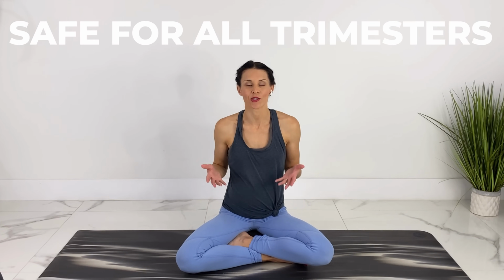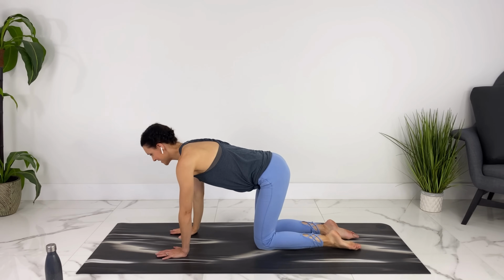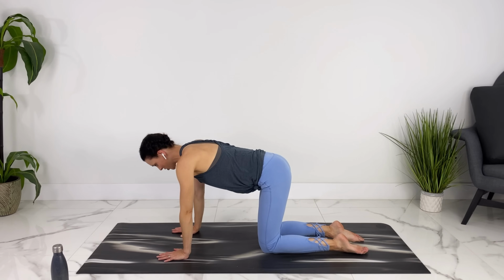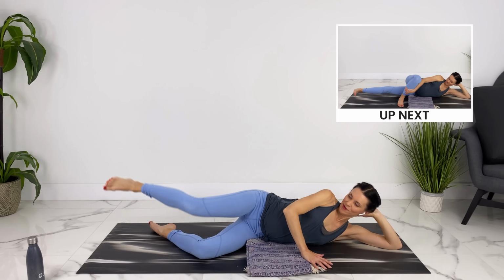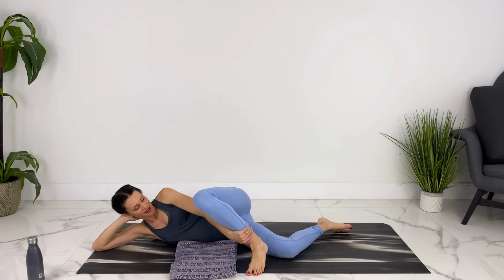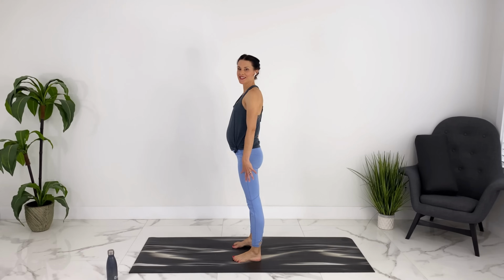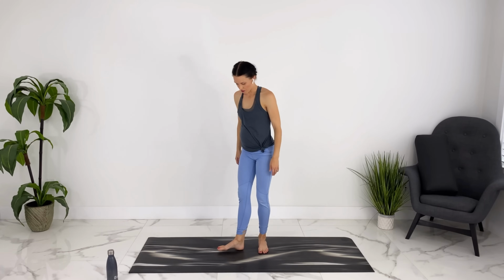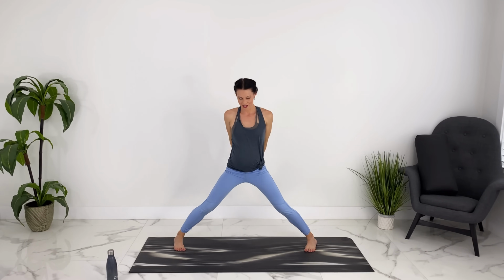Pregnancy Pilates For Back Pain & Sciatica (Pregnancy Back Pain Relief/Sciatica Relief)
Pregnancy pilates to relieve back pain and sciatica. This 25-min prenatal pilates will stretch & strengthen your body during pregnancy. Guide to cope with pain in labor

Jessica Pumple is a certified bariatric and diabetes educator, registered dietitian, and pre & postnatal fitness instructor.  She helps pregnant women stay fit, have healthy babies, and easier labors. She helps new moms with postpartum recovery, to heal and strengthen their core and lose the baby weight.